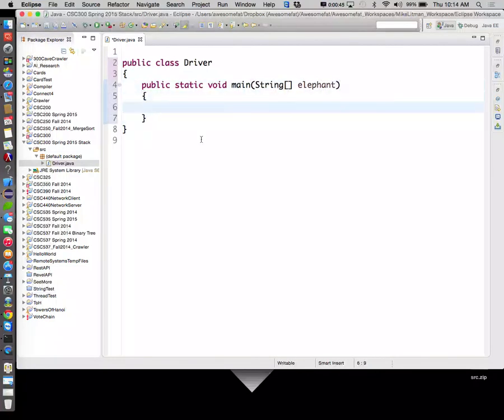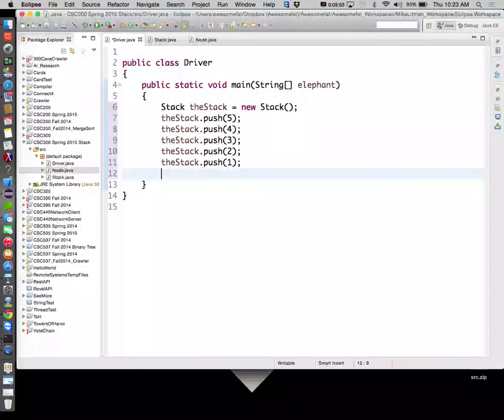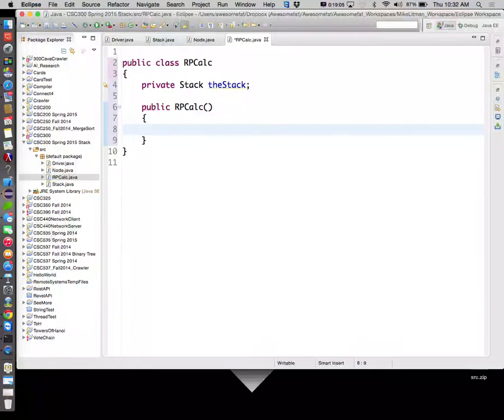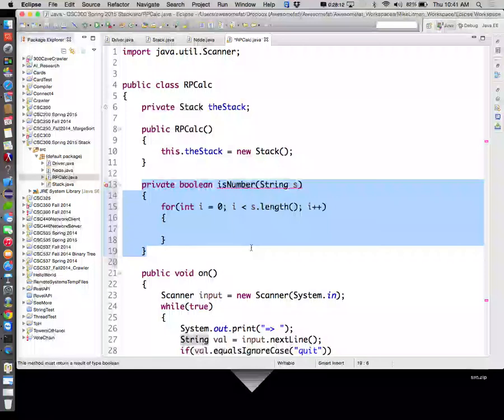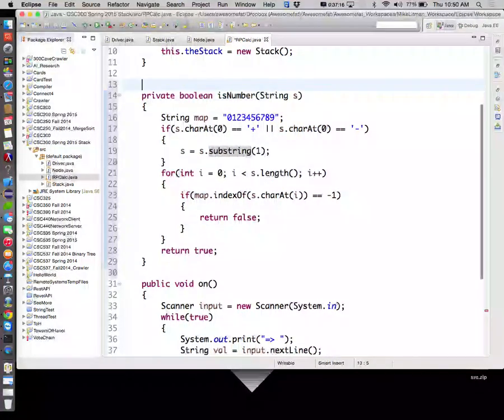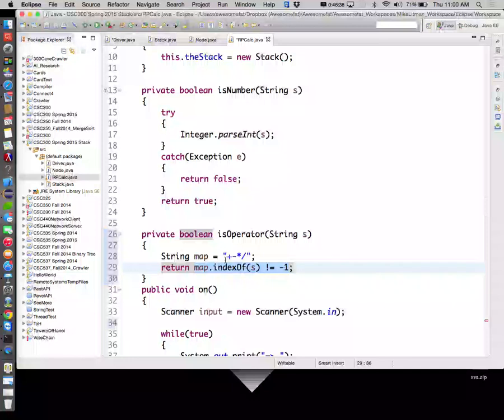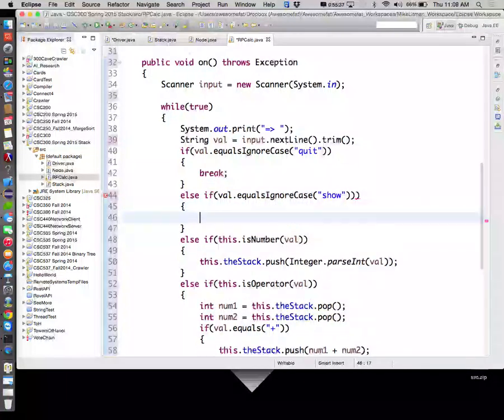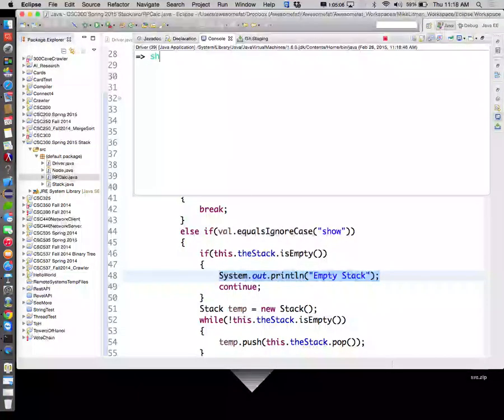CSC300 2/26/15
Stack and reverse polish